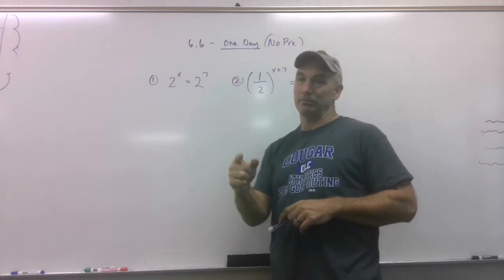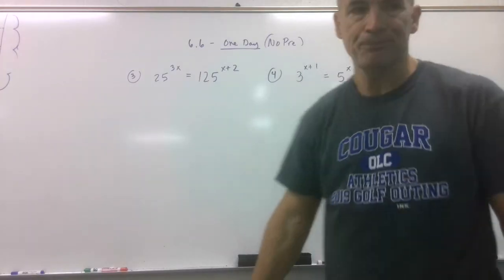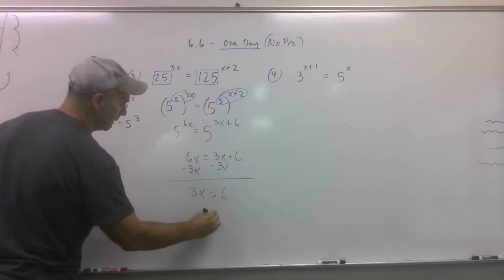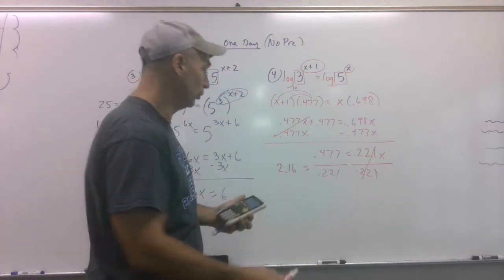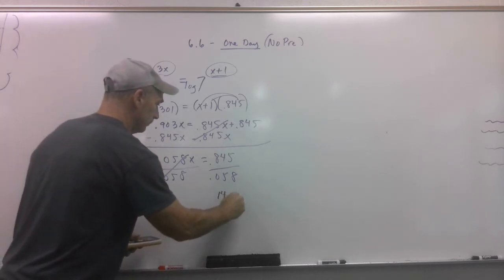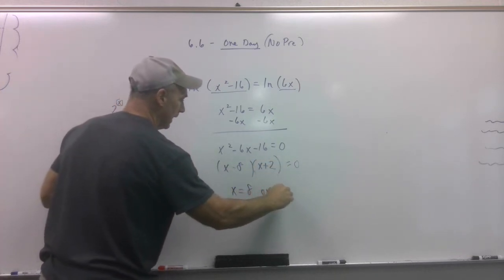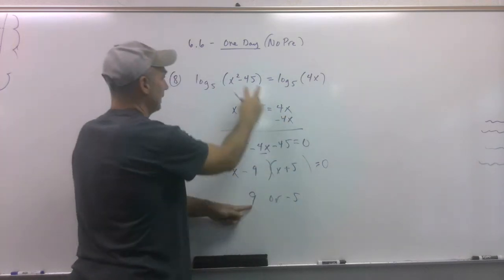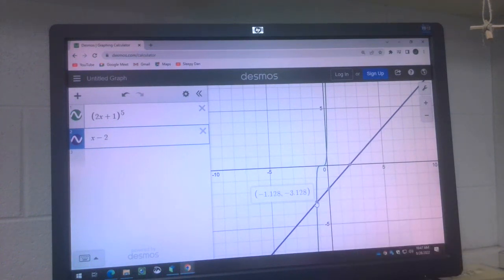Alg II B- 6.6 Example Problems (no pre lesson)- Exponential and Logarithmic Equations